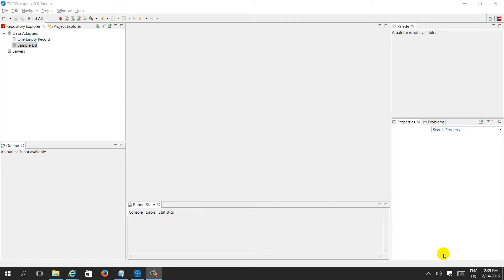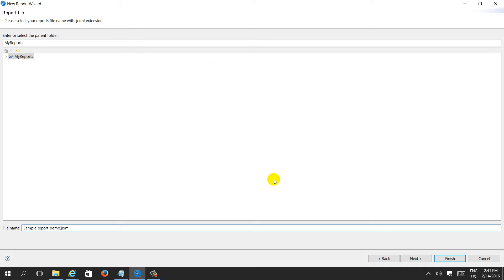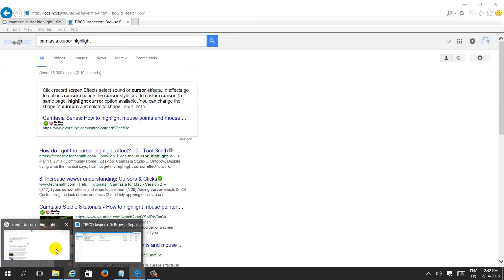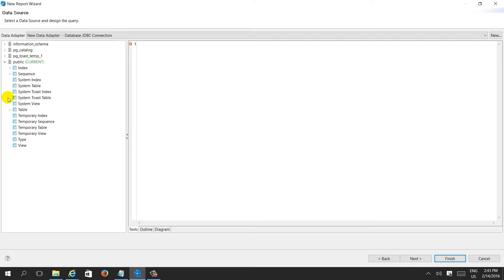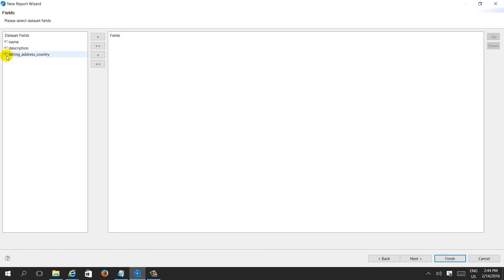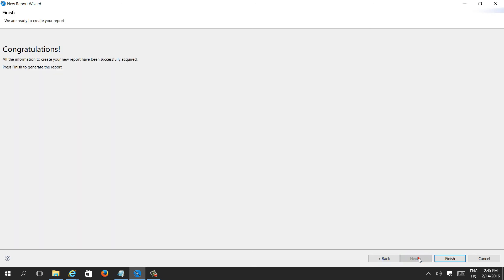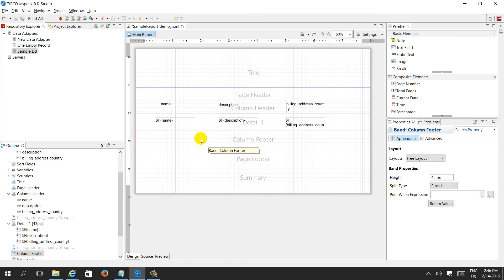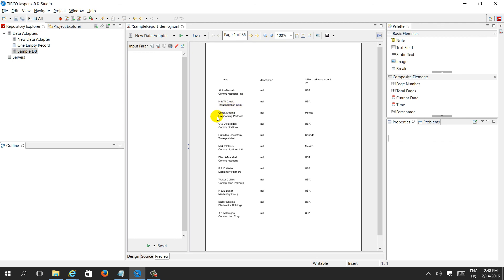Jaspersoft Studio 6 2 0 Sample Report Creation Using postgresql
Jasper Sample Report Creation Using PostgreSQL DB as Data source

How I Passed TIBCO Jaspersoft 7 Certified Professional: Best Tips Covered Kindle Edition :-